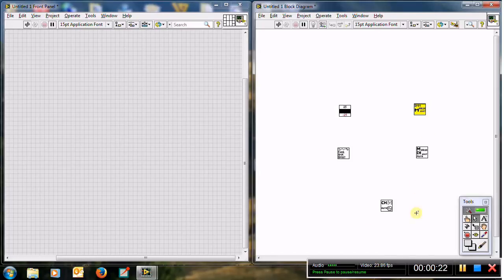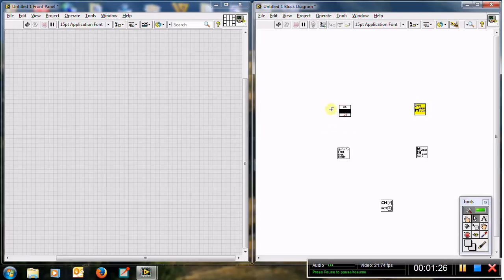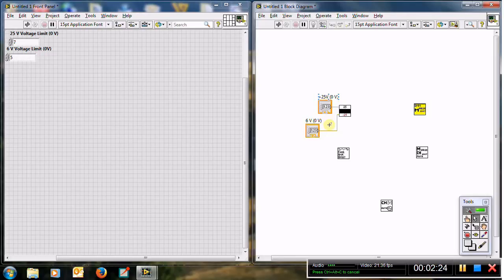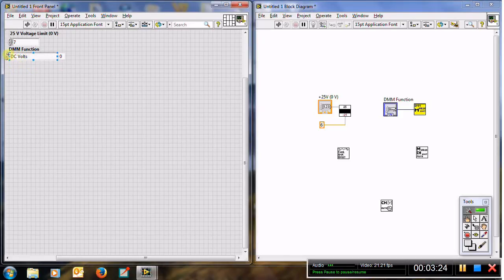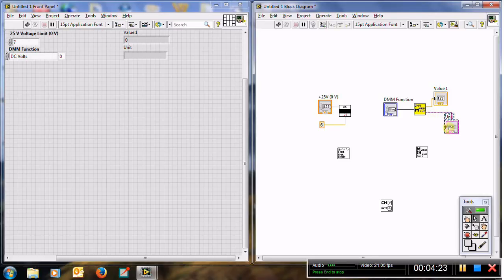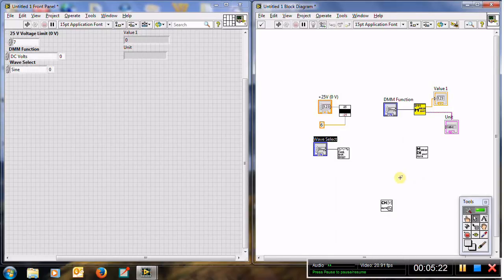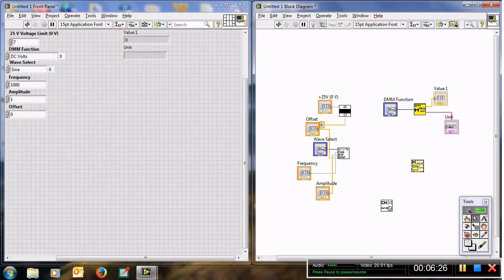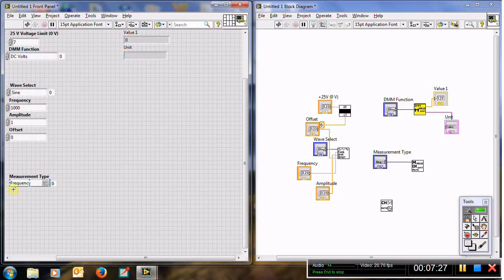Instrument Drivers in LabVIEW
This video is Prepared by Ali Abu Odeh. He is an instructor in College of Engineering, United Arab Emirates University.